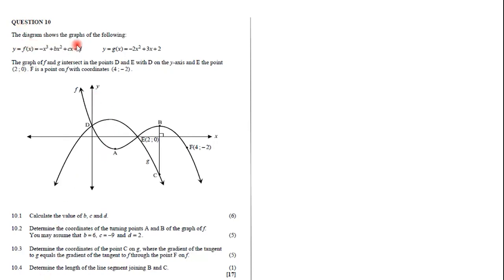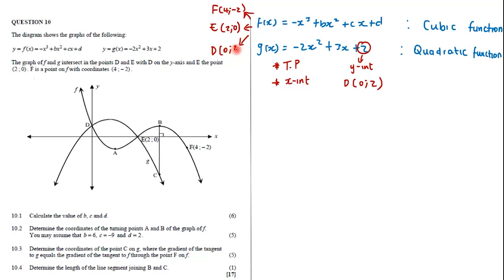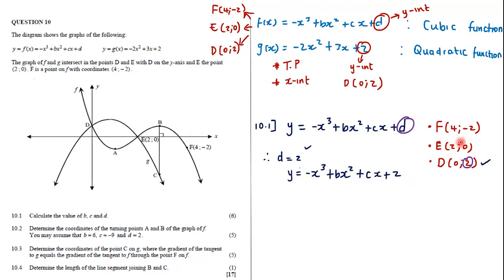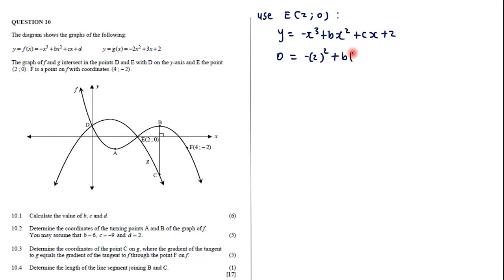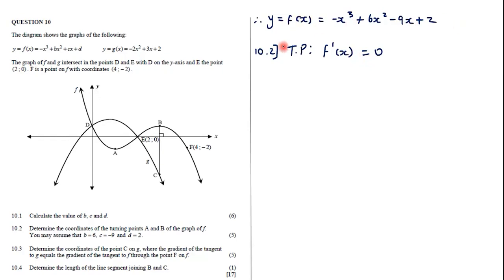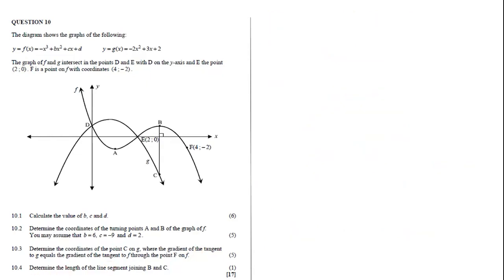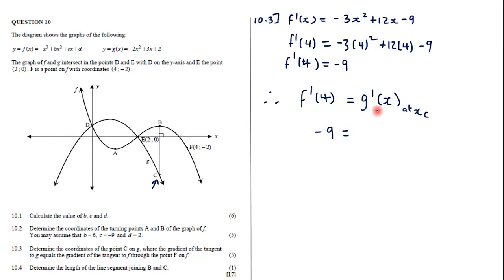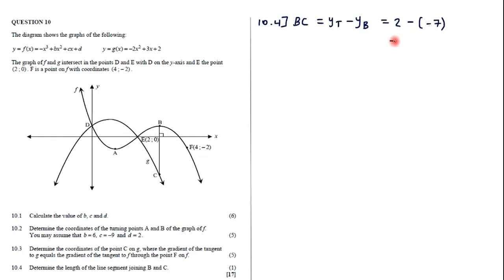Grade 12 | Calculus - Cubic Functions | Mathsbuddies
Hello Buddies,

This one we go through Calculus Cubic Functions. In it, I share with you how you can approach the cubic function questions based on what you are given.

If you really intend to get great marks on your final, I advise you to watch the whole video. It's just 19mins.

Do not forget to take notes!